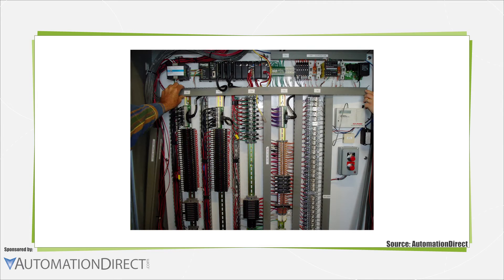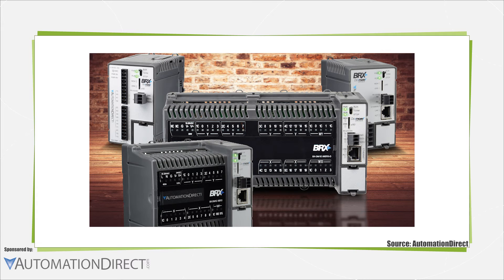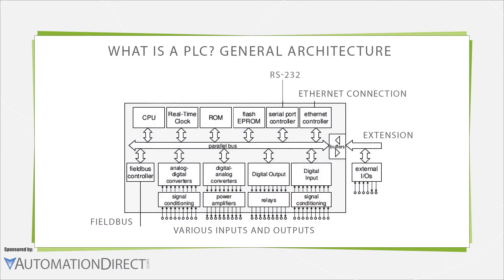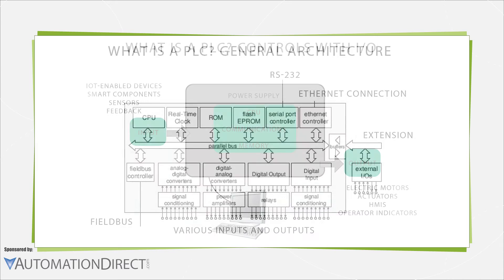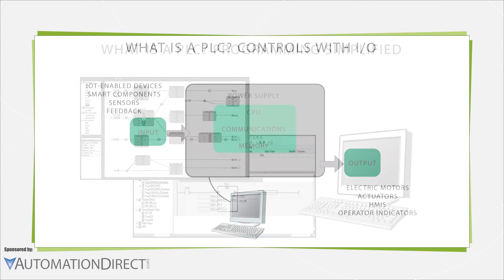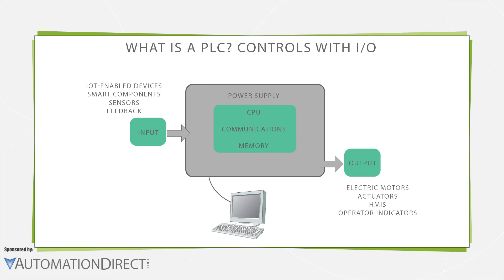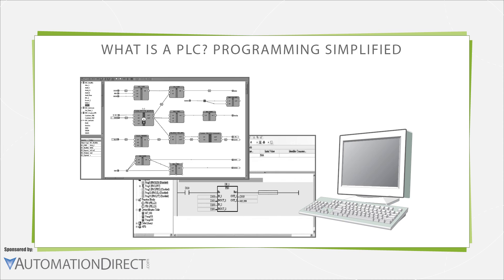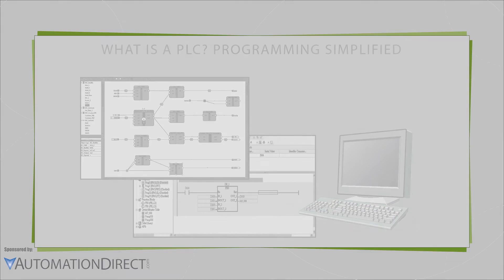What is a PLC?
Programmable logic controllers — or PLCs — are microprocessor-based components that serve as the programmable smarts for simple or isolated applications. They’re also finding increasing use on integrated machines and automation setups. — especially for details on how most offerings today aim to simplify PLC programming.